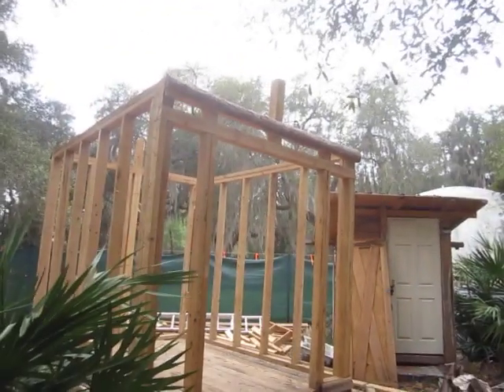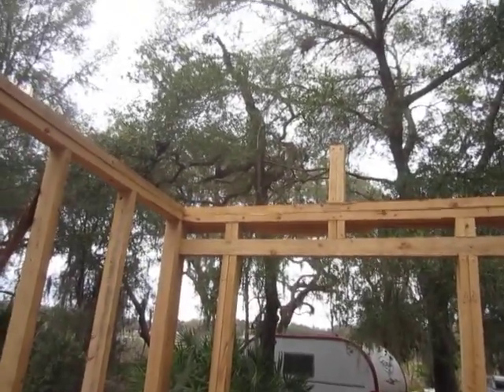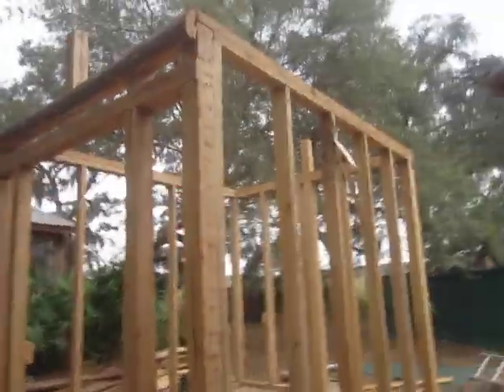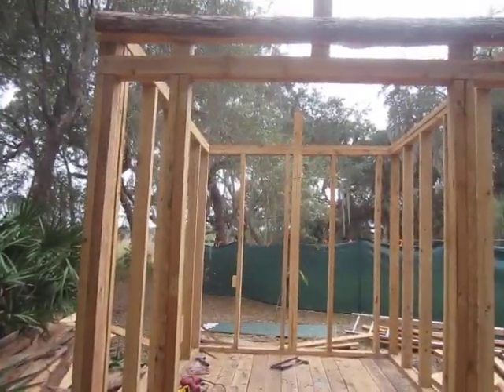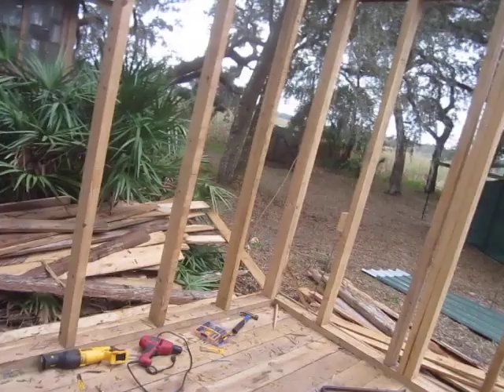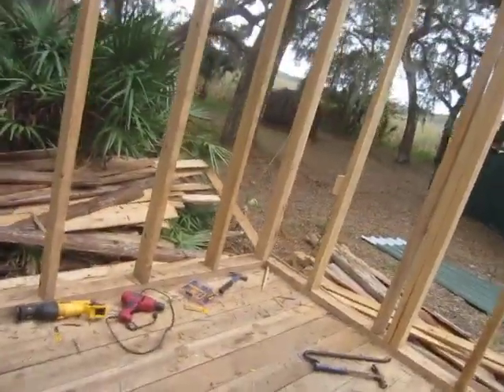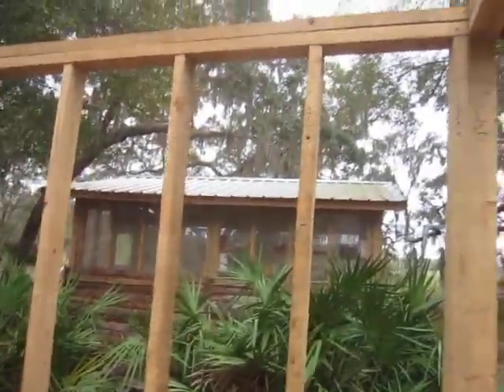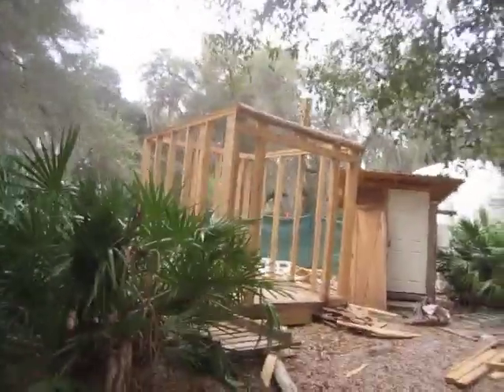Any Advice on Best Way to Move a Tiny House?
Should we rip this puppy all the way down, or keep the walls and floor pre-built?